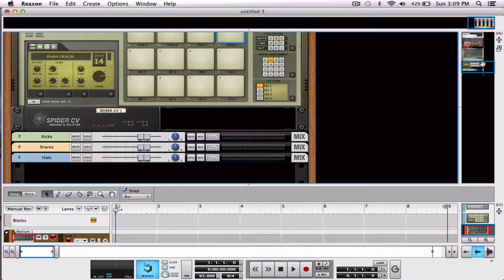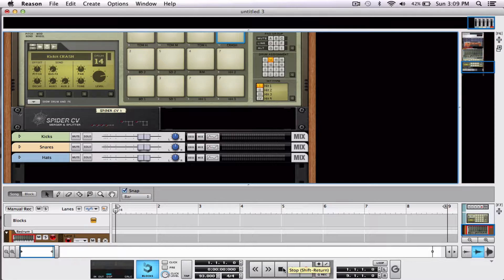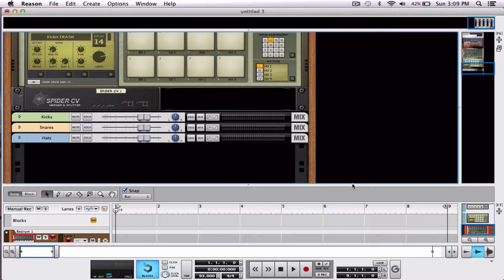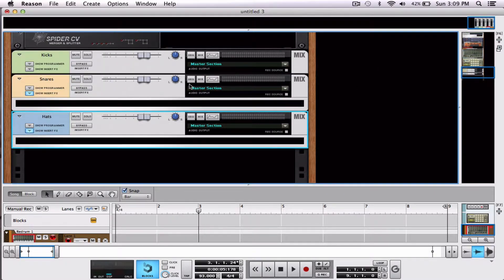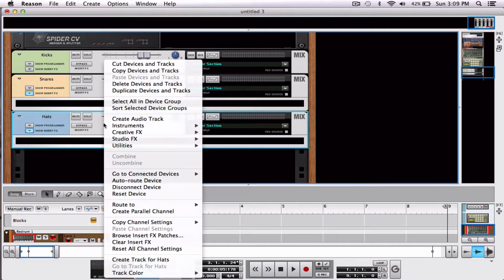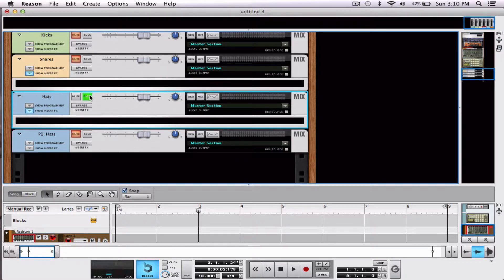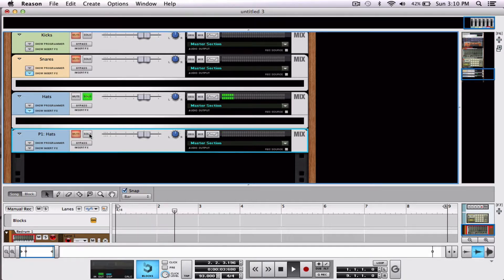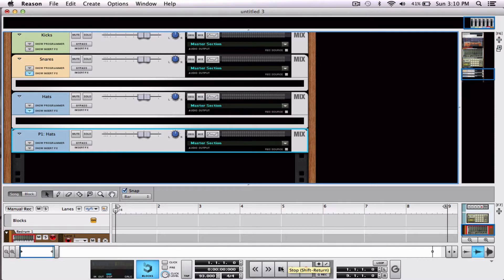Reason Quick Tips - How to Create Parallel Channel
Just a real quick tip on how to create a fast and easy parallel channel.